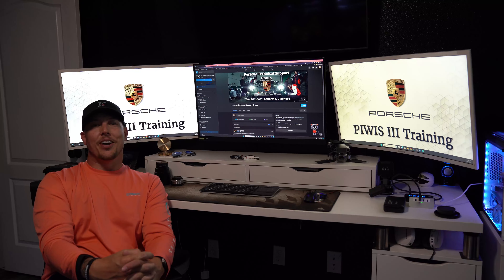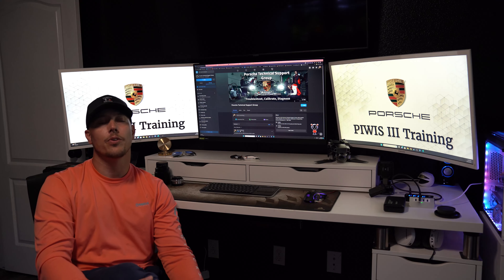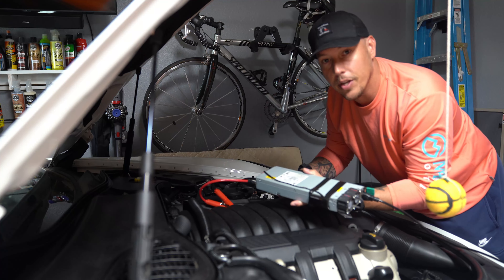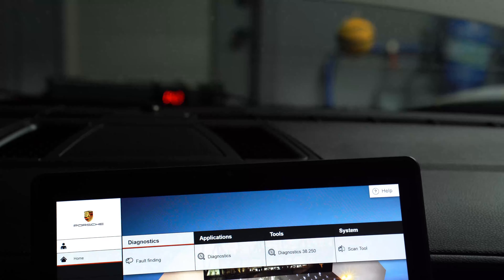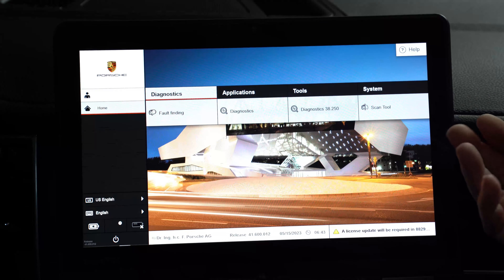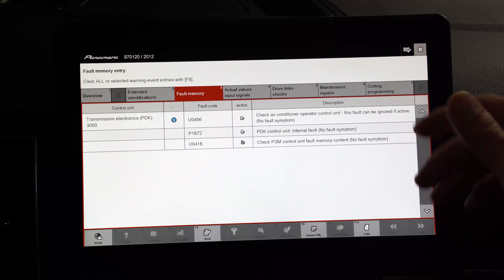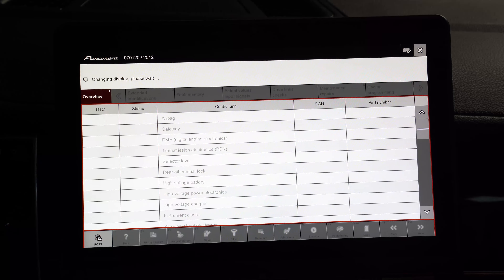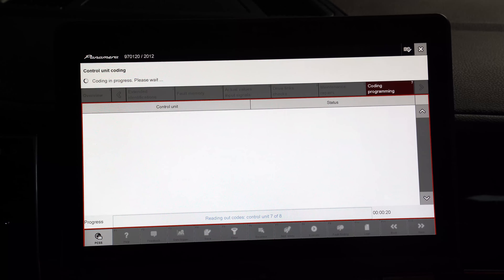piwis training pt 1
in this training I want to show you the basics on how to find all faults and give you an idea on how to start to troubleshoot your codes.